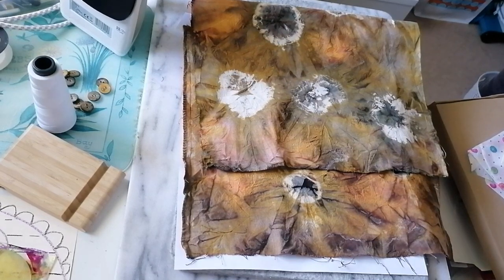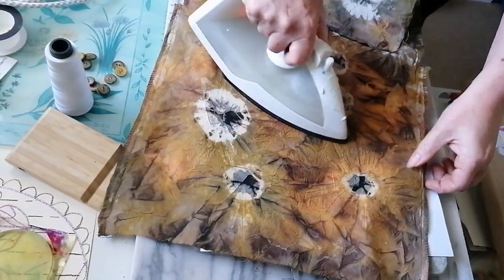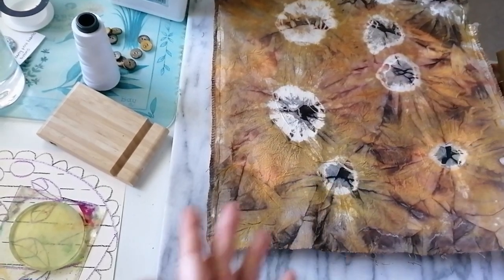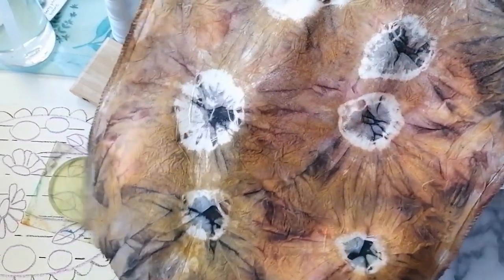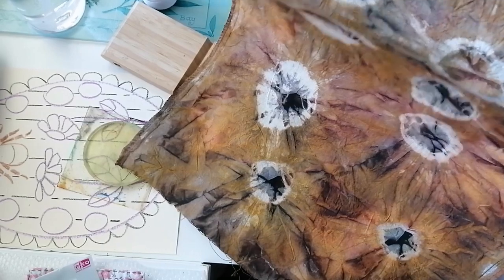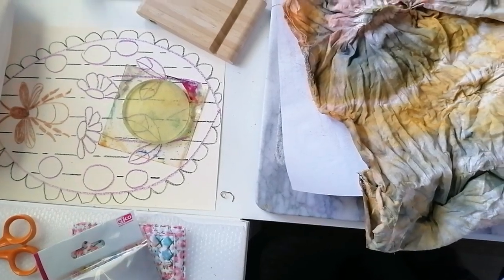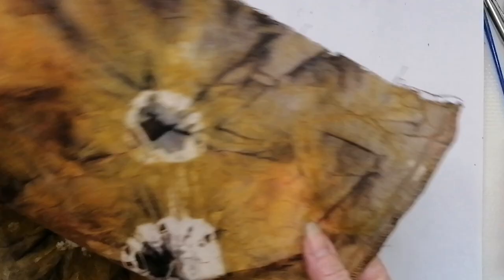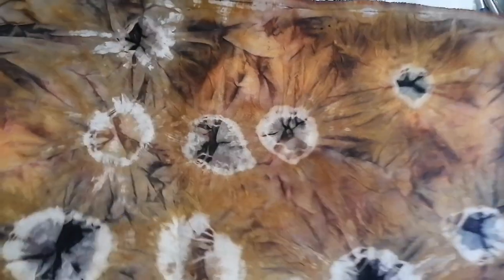fabric dying and trying to do some heat transfer designs, sadly it failed 🙁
I had a bit of a play day with dying fabrics, really must do more I had fun!
The heat transfers didn't work very well but like I say in the video, they are old!

Spoiler alert! I washed the brown ones and the dye leached out --- a lot! they are still great but faded.

@marthamanigross  was the inspiration to give these dyes another go.

Procion dyes and heat transfer paints from Kemtex in the UK, probably available world wide?

Mary Gamester is the lady who does the work with heat transfer paints.